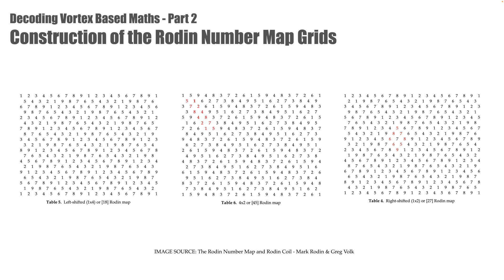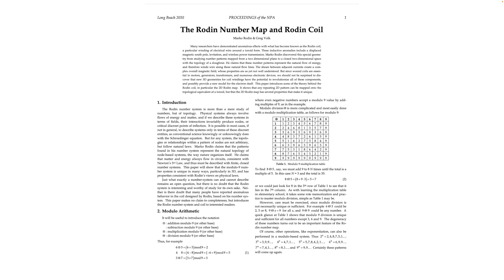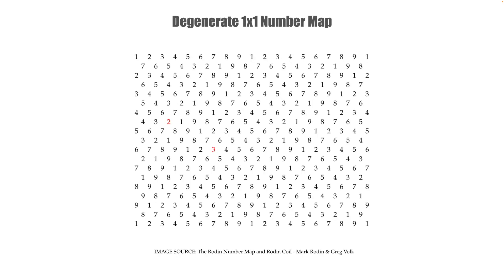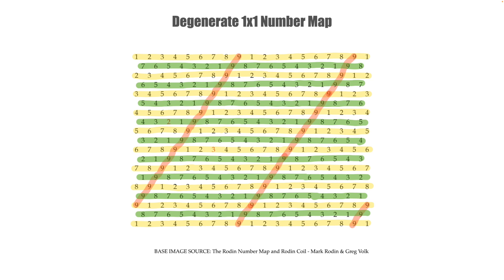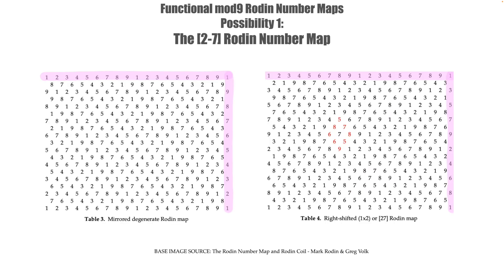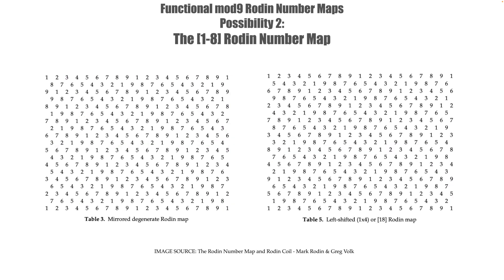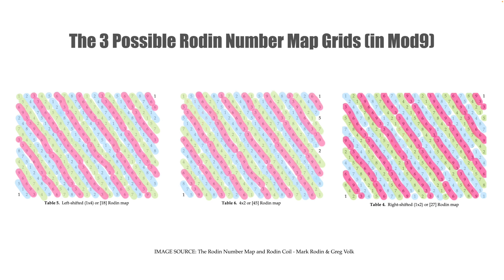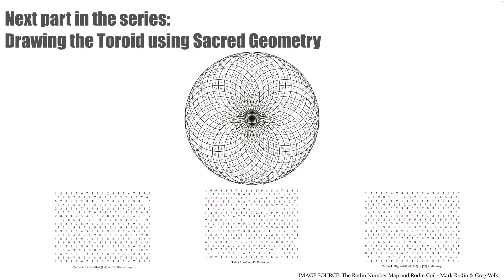Decoding Vortex Based Maths - Construction of the Rodin Number Map Grids (Part 2)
How can we aim to build an accurate Rodin Coil if we don’t understand VBM? In this second part to our Decoding Vortex Based Maths series, I look at how we can construct the 3 possible Rodin Number Maps in a simple grid form, as per the method of Mark Rodin & Greg Volk.
Checkout the links below for the resources I reference in the video.

LINKS
Marko Rodin & Greg Volk - The Rodin Number Map and Rodin Coil

MUSIC CREDITS
Music from Uppbeat (free for Creators!)

Intro music cut from La Fin des Haricots by Tintamere. Used under the Attribution-ShareAlike License - Thanks for the track!